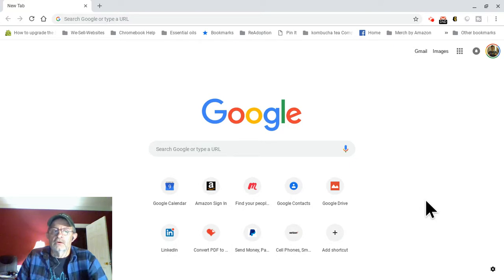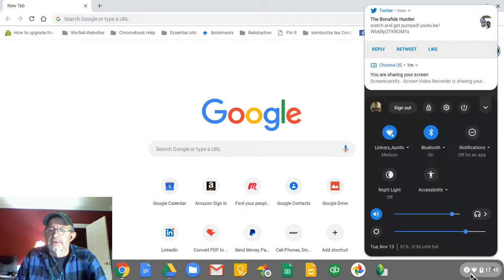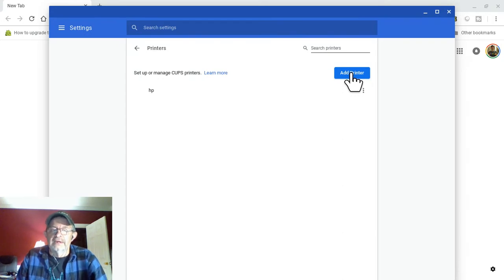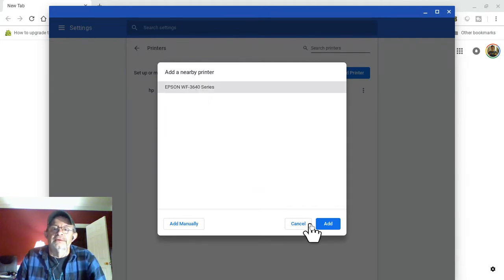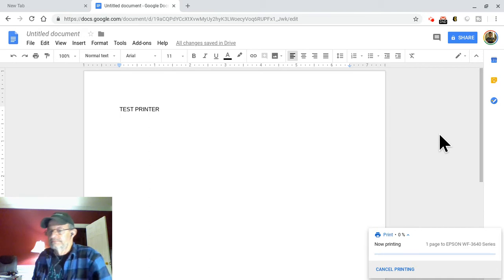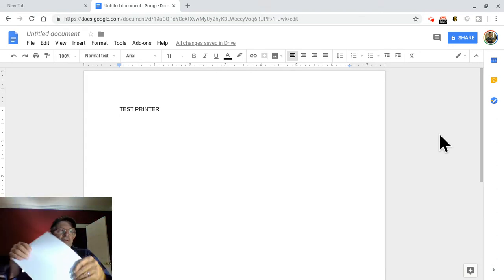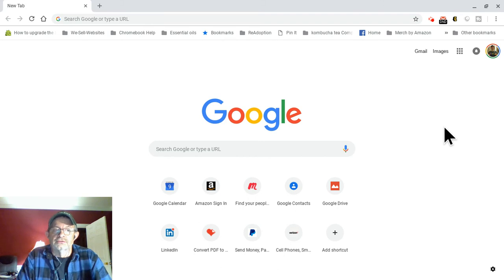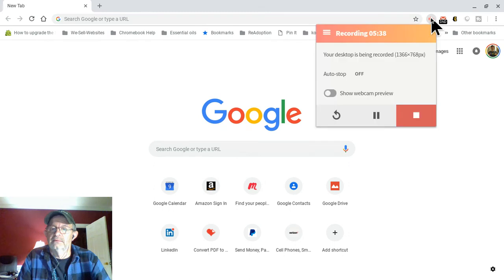Adding Installing Set Up Printer on a Chromebook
In this video I show you how to set up a WiFi printer on your Chromebook.

My eBay Store: